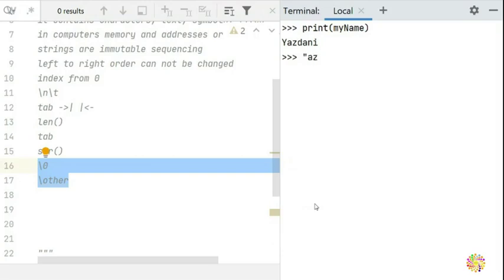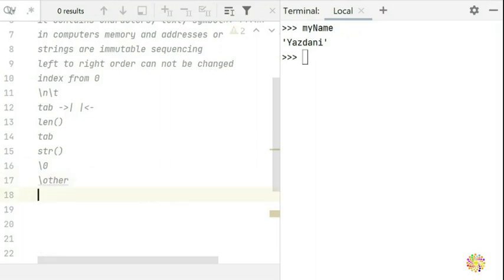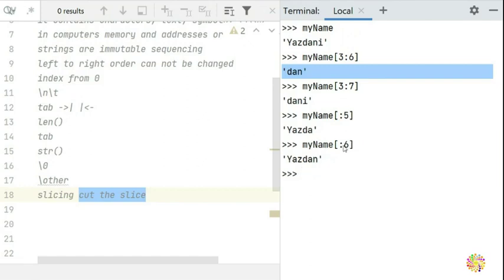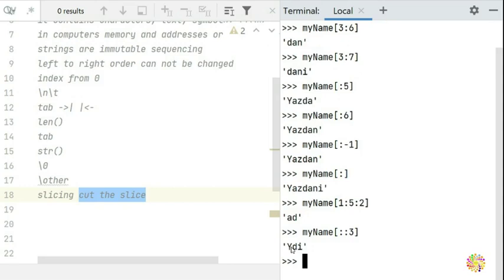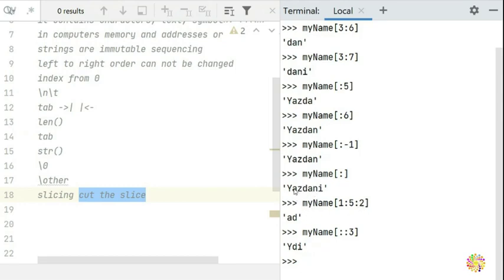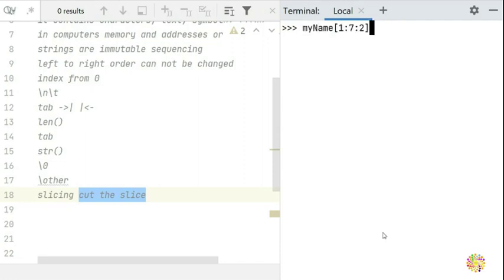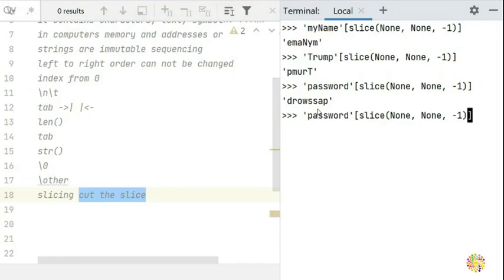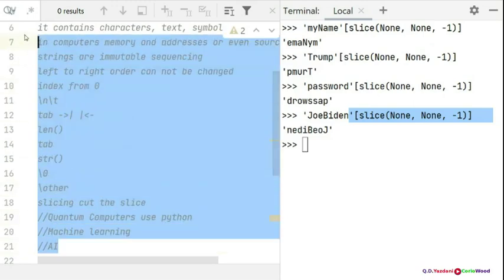21. Learn Python String Searching. String Indexing & Slicing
Learn Python String, learn python string manipulation